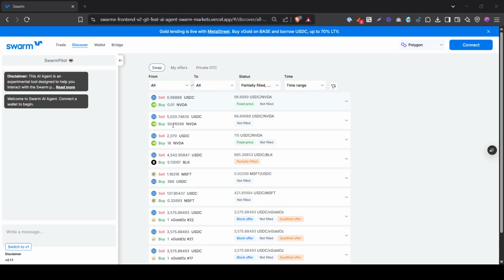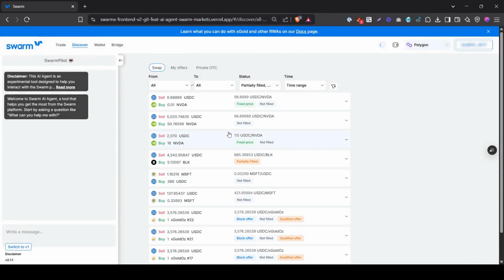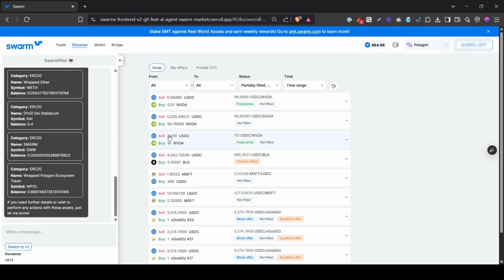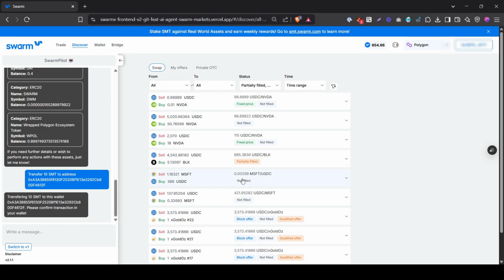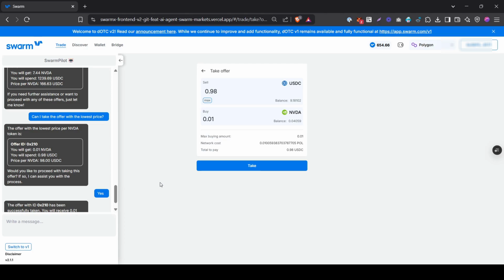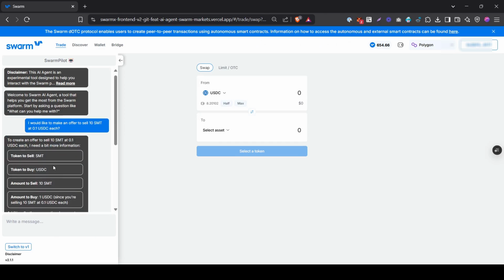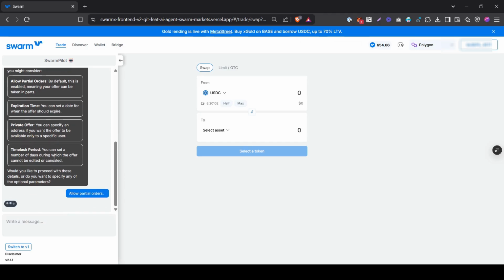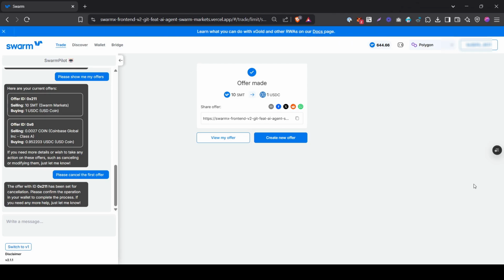Swarm AI Agent Demo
Effortless Web3 in Action — Watch our Swarm-powered AI Agent handle every core task on the dOTC platform in a few minutes.

In this step-by-step demo you’ll see how the agent:

0:00 – Intro
0:45 – Connects a wallet with a single click
1:15 – Instantly fetches & displays token/NFT balances
2:00 – Transfers assets to another wallet, gas-optimized
2:50 – Get quotes for NVDA offers from dOTC
3:25 – Take an offer to buy NVDA
4:30 – Make an offer to sell SMT on dOTC
5:35 – View all offers and cancel one offer
6:40 – Wrap-up & next steps

Built on the Swarm platform, our agent demonstrates the direction that we seem the Swarm developing, specifically allowing any AI framework to easily include the Swarm protocol amongst its toolsets for anyone to build with.